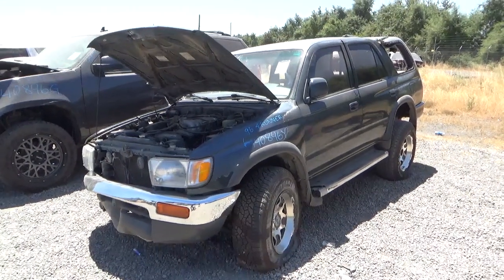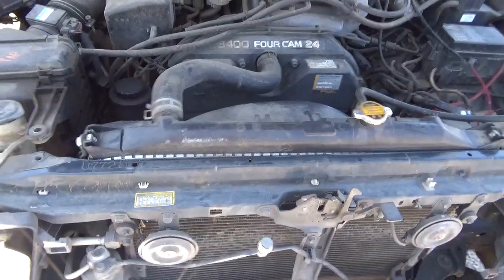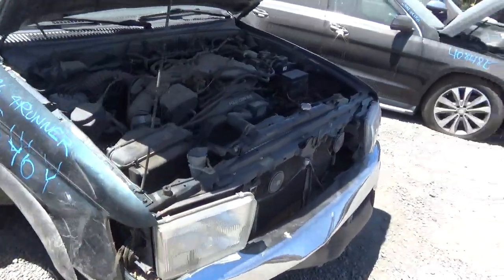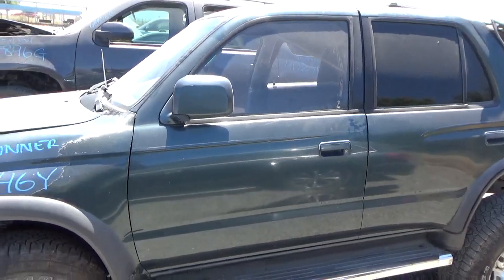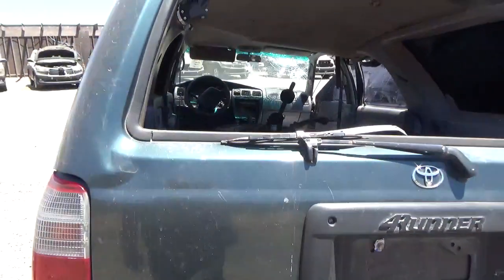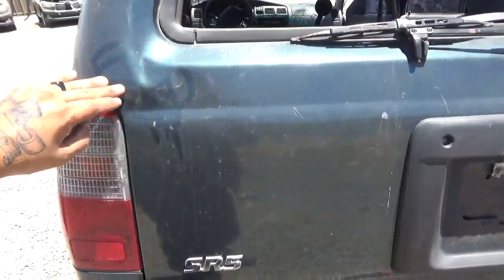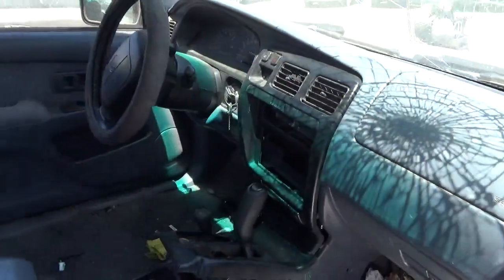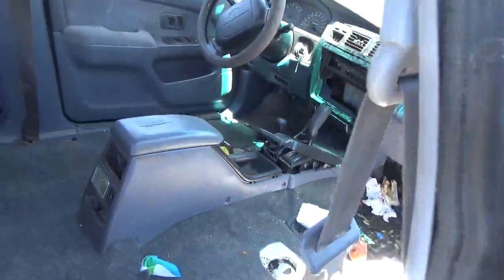STK # 40846Y 1996 TOYOTA 4-RUNNER (+ KEY + STARTS)